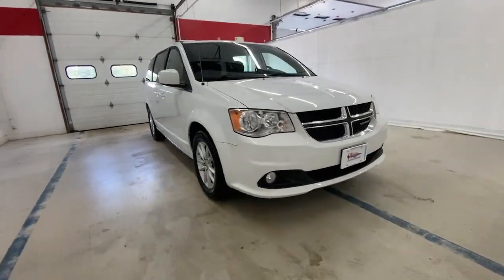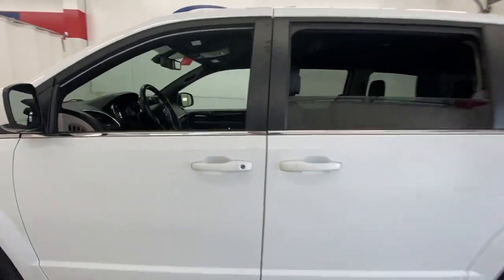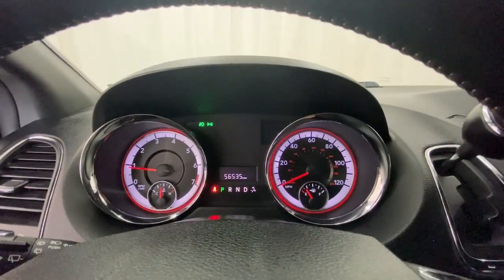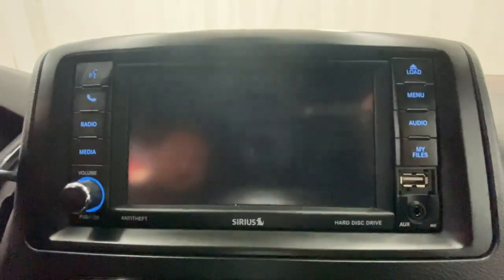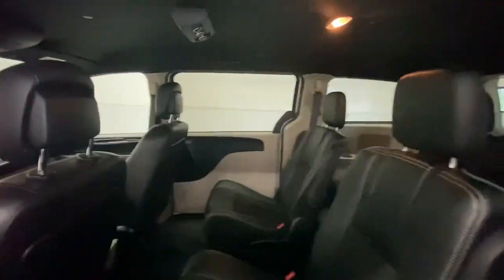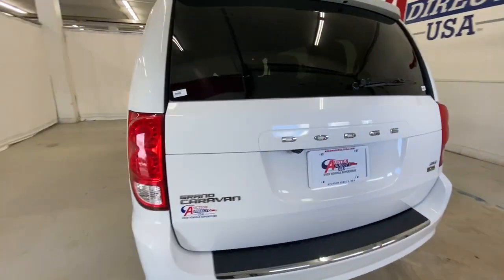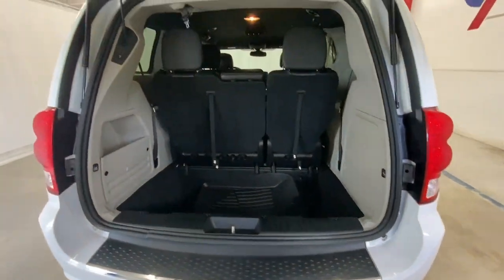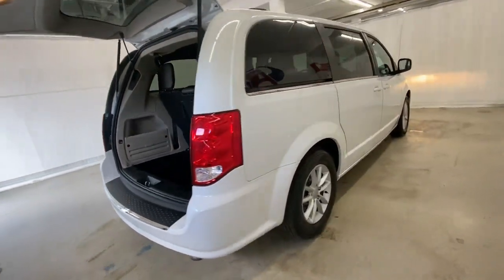2019 Dodge Grand Caravan Rochester, Victor, Pittsford, Webster, Spencerport, NY VT43373A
White Knuckle Clearcoat Used 2019 Dodge Grand Caravan available in Rochester, New York at Auction Direct USA Rochester. Servicing the Victor, Pittsford, Webster, Spencerport, NY area.
2019 Dodge Grand Caravan SXT - Stock#: VT43373A - VIN#: 2C4RDGCG0KR620997

Fresh Arrival! Stock Photo. Actual Images pending.Fresh Arrival! Stock Photo. Actual Images pending.Bluetooth, Backup Camera, Power Driver Seat, Remote Keyless Entry, Steering Wheel Mounted Audio Controls, USB Port, Alloy Wheels.
TRANSMISSION: 6-SPEED AUTOMATIC 62TE  (STD),BLACK/LIGHT GRAYSTONE  PREMIUM SEATS W/SUEDE INSERTS,2ND ROW STOW 'N GO BUCKET SEATS  (STD),MANUFACTURER'S STATEMENT OF ORIGIN,QUICK ORDER PACKAGE 29P  -inc: Engine: 3.6L V6 24V VVT (FFV)  Transmission: 6-Speed Automatic 62TE  Black Finish I/P Bezel  Bright Belt Moldings,ENGINE: 3.6L V6 24V VVT (FFV)  (STD),WHEELS: 17 X 6.5 ALUMINUM  (STD),SIRIUS SATELLITE RADIO,WHITE KNUCKLE CLEARCOAT,Front Wheel Drive,Power Steering,ABS,4-Wheel Disc Brakes,Brake Assist,Aluminum Wheels,Tires - Front All-Season,Tires - Rear All-Season,Heated Mirrors,Power Mirror(s),Rear Defrost,Privacy Glass,Intermittent Wipers,Variable Speed Intermittent Wipers,Rear Spoiler,Third Passenger Door,Fourth Passenger Door,Power Third Passenger Door,Power Fourth Passenger Door,Remote Trunk Release,Power Liftgate,Power Door Locks,Daytime Running Lights,Automatic Headlights,Fog Lamps,CD Player,MP3 Player,Steering Wheel Audio Controls,Auxiliary Audio Input,MP3 Player,Hard Disk Drive Media Storage,Bluetooth Connection,Power Driver Seat,Bucket Seats,Driver Adjustable Lumbar,Power Driver Seat,Driver Adjustable Lumbar,Bucket Seats,Rear Bucket Seats,Adjustable Steering Wheel,Trip Computer,Power Windows,3rd Row Seat,Leather Steering Wheel,Keyless Entry,Power Door Locks,Cruise Control,A/C,Rear A/C,Multi-Zone A/C,A/C,Premium Synthetic Seats,Auto-Dimming Rearview Mirror,Driver Vanity Mirror,Passenger Vanity Mirror,Floor Mats,Luggage Rack,Remote Engine Start,Back-Up Camera,Power Windows,Power Door Locks,Trip Computer,Security System,Immobilizer,Traction Control,Stability Control,Traction Control,Front Side Air Bag,Tire Pressure Monitor,Driver Air Bag,Passenger Air Bag,Front Head Air Bag,Rear Head Air Bag,Passenger Air Bag Sensor,Knee Air Bag,Child Safety Locks